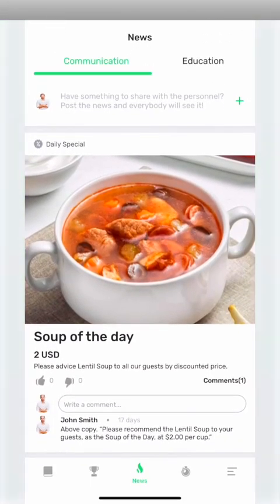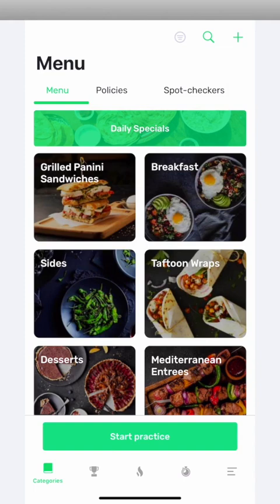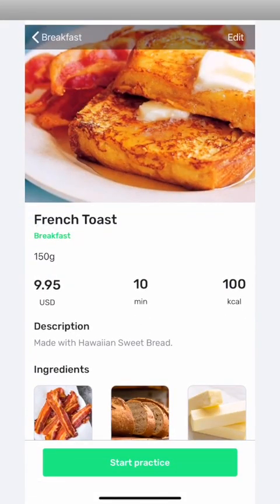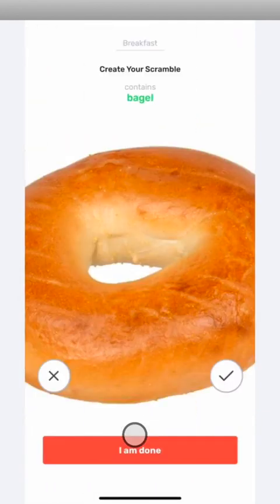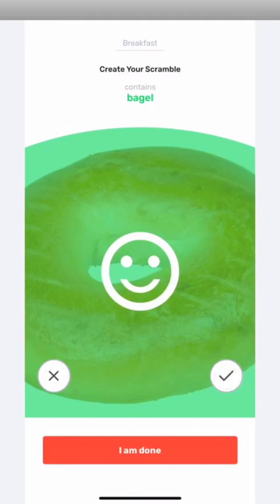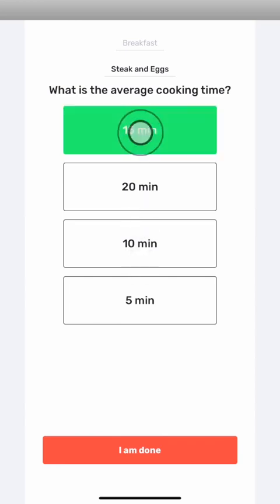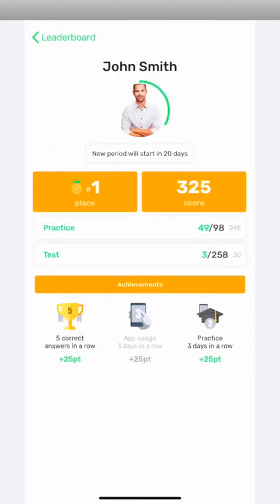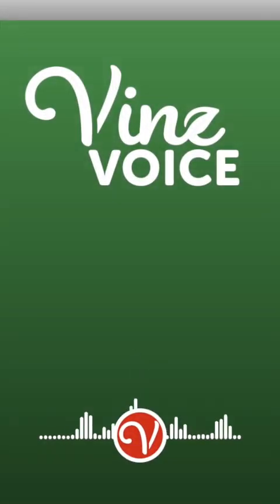Mr. Tomato - Menu Training for Wait Staff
In this video, you will discover the process of menu training for waiters in Mr. Tomato application